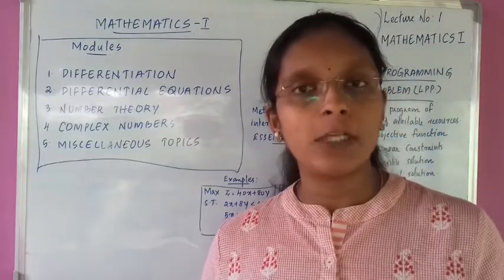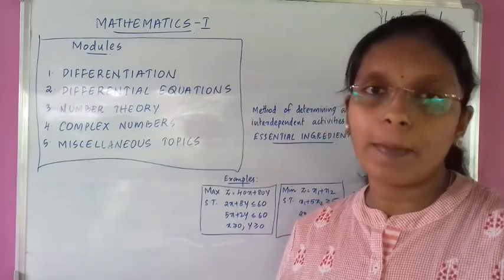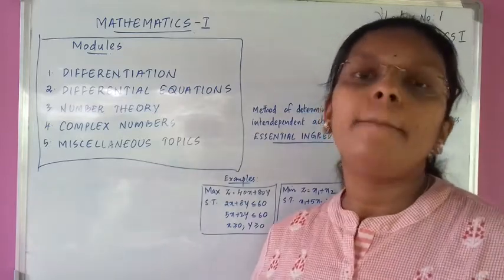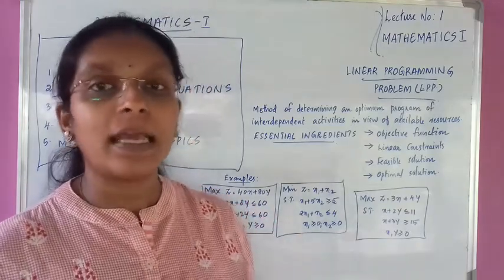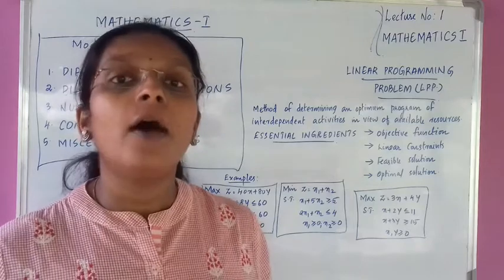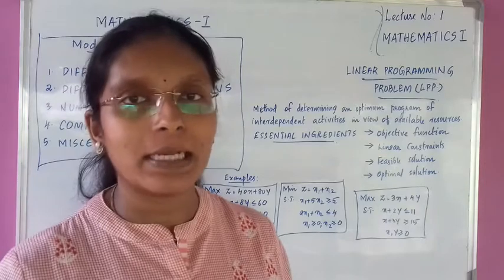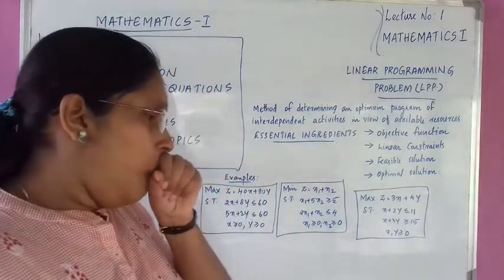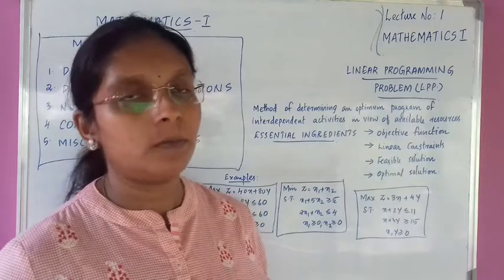LECTURE NO. 1:MATHEMATICS - I: LINEAR PROGRAMMING PROBLEM AN INTRODUCTION MOD 5: BCA S1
This session starts with an introduction about the paper mathematics I. The lecturer provides a brief description about the contents in each module and later starts with the section L.P.P. of module 5